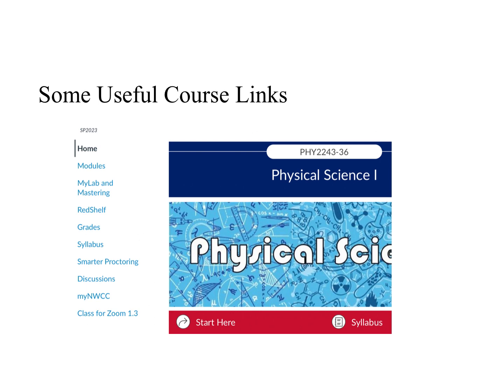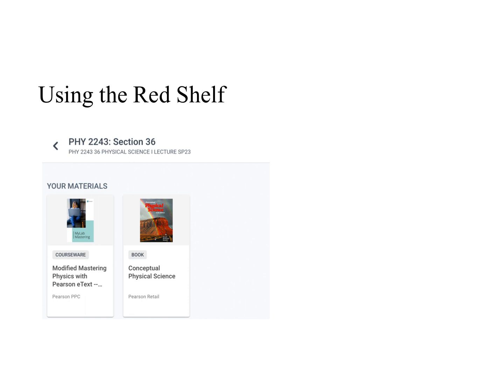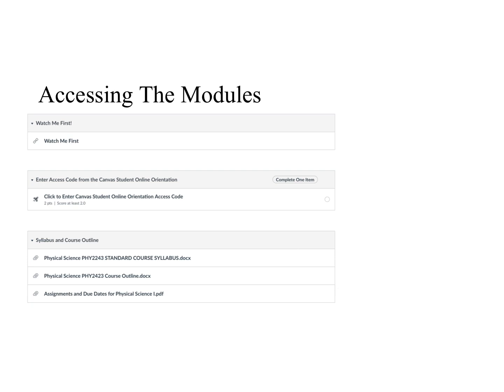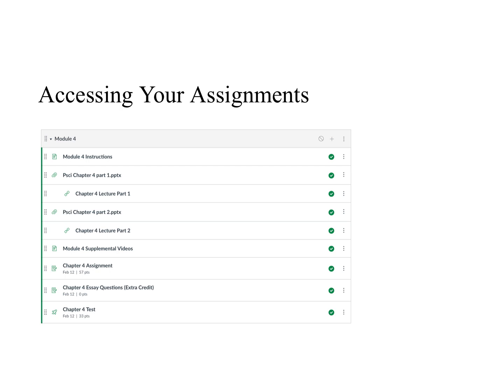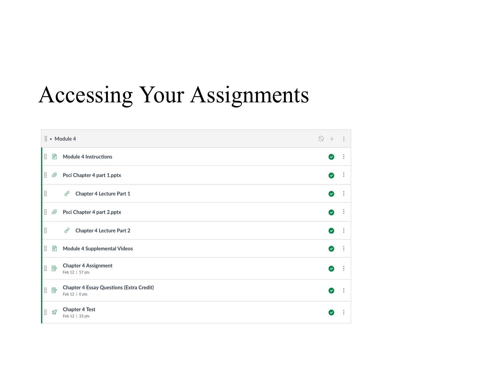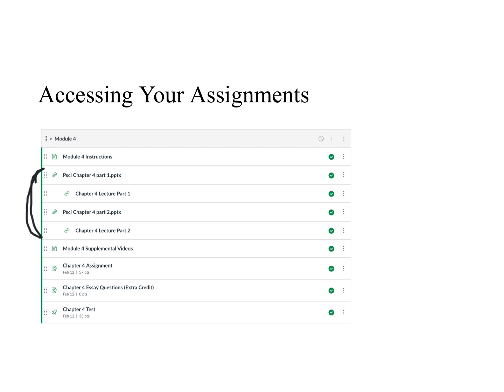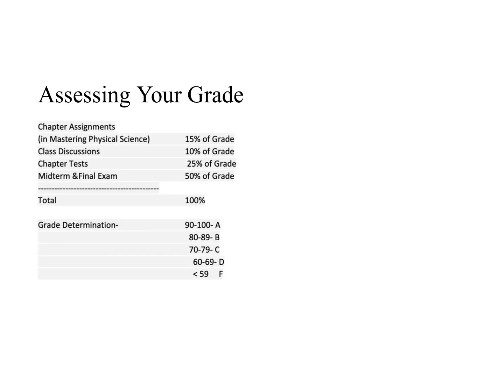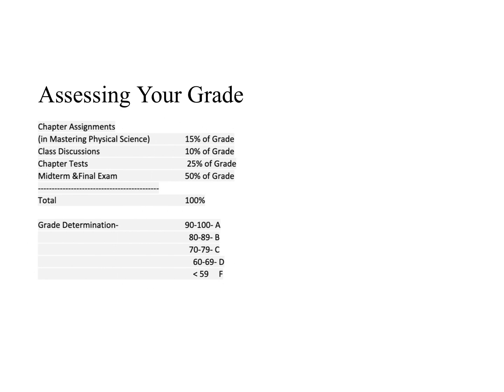Watch Me first Physical Science 2023